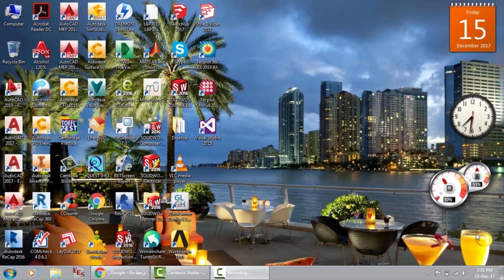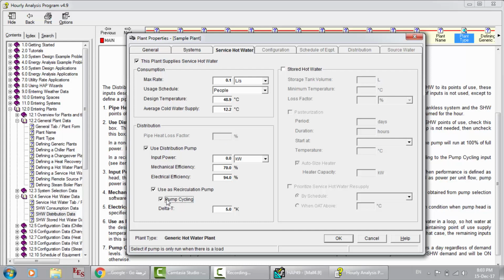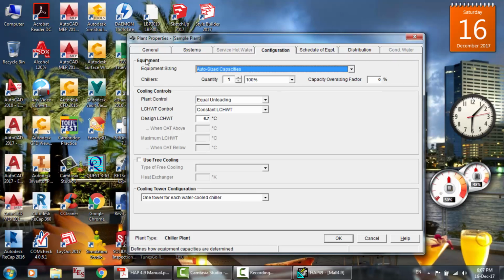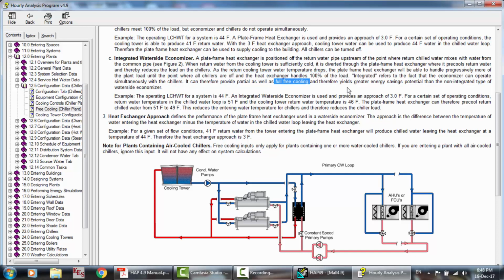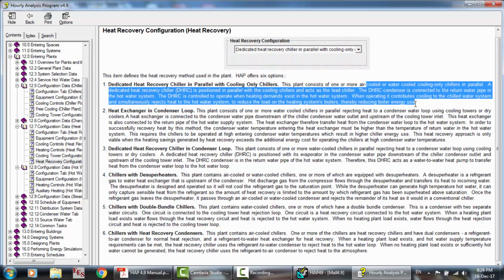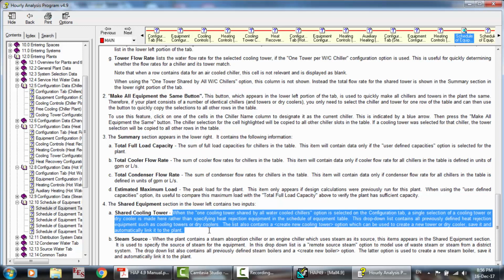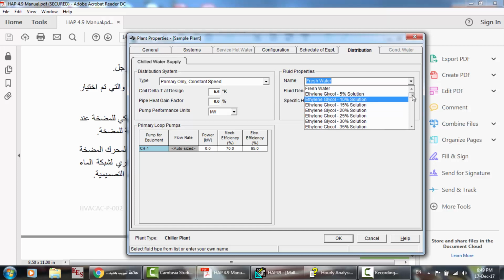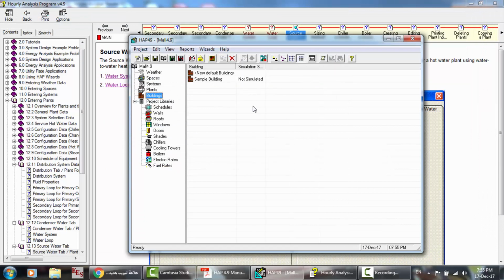HAP software tutorial in English, Plants 2, Service hot water, Energy Analysis, configuration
A series of tutorials about HAP for coaling, heating loads and energy modeling. This video shows Plants, Service hot water, Energy Analysis, configuration, schedule of Eqpt. , Distribution, and Cond. water.